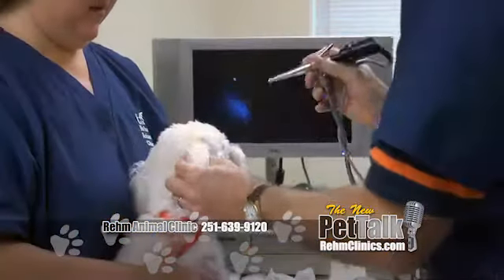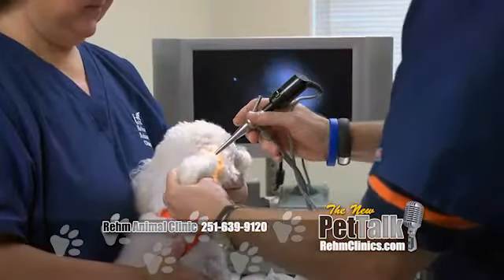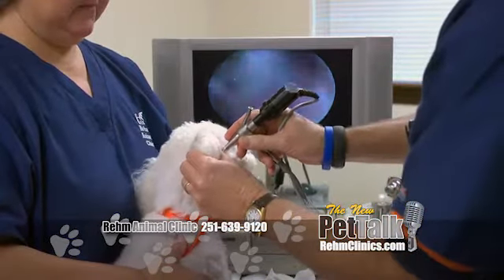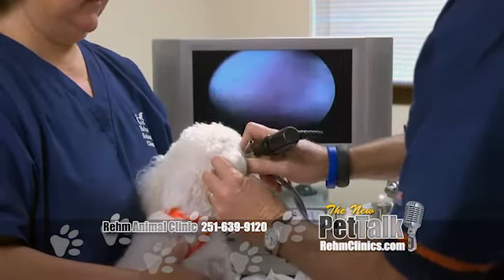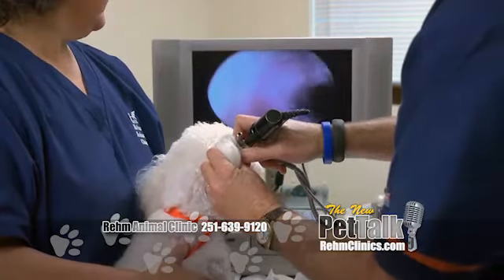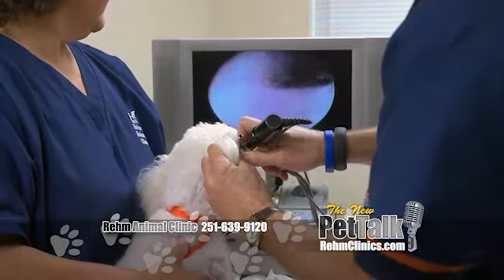Ears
Dr. Chris Rehm discusses why a pet's ear can become infected and what medication or treatment could work best for your pet.